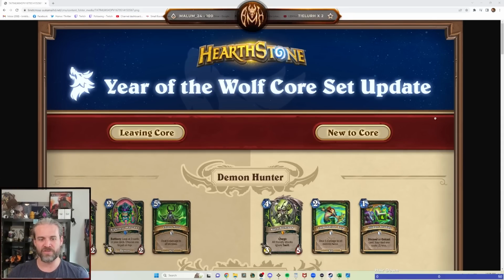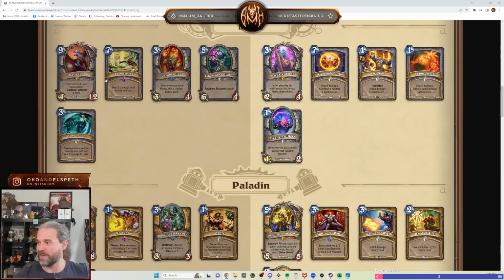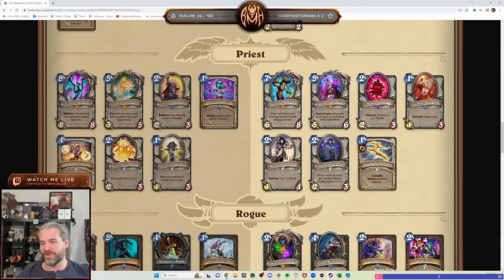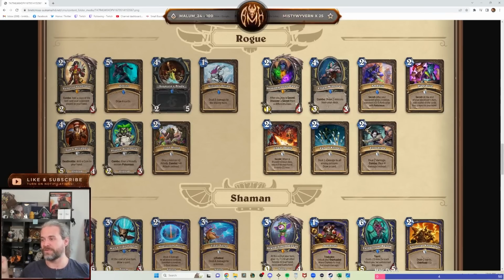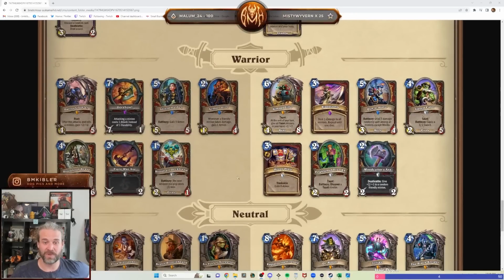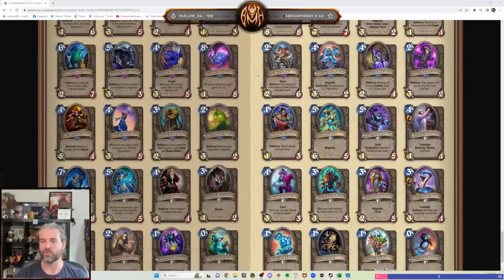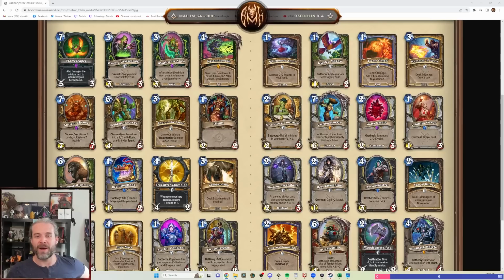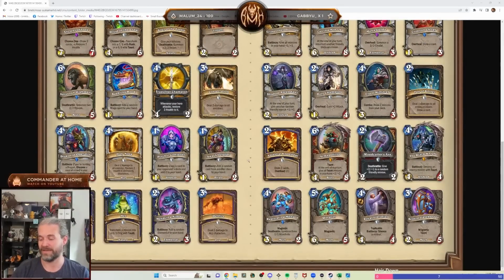(Hearthstone) Thoughts on the Core Set - Year of the Wolf!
Now with fixed video. We do it live! Kibler shares his thoughts live on stream (complete with errors and all) about the upcoming Core Set changes for the Year of the Wolf